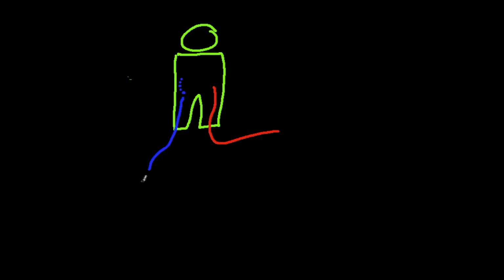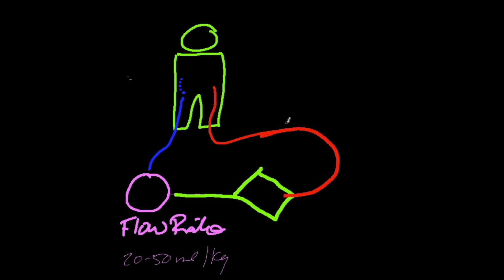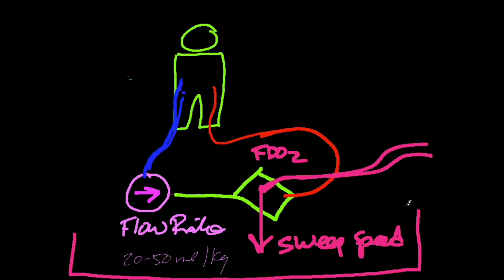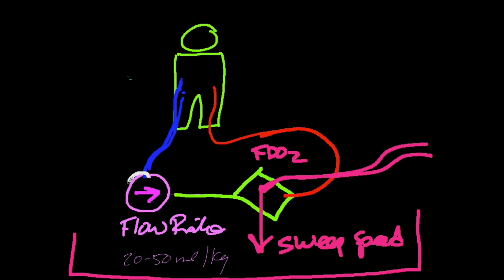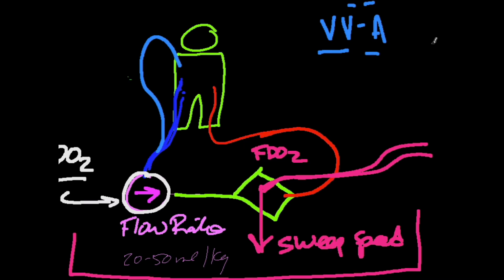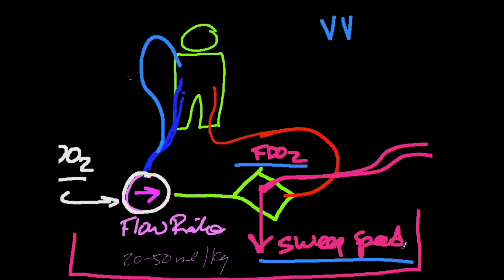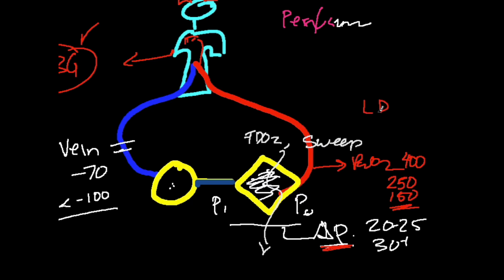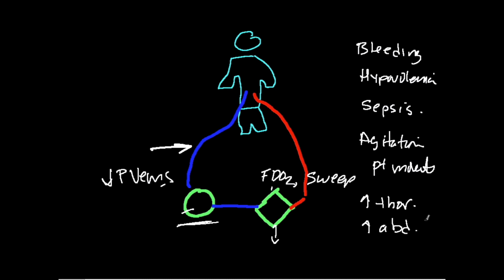Overview of ECMO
An overview of settings for ECMO as well as problems you will encounter with flow and circuit function.  Greater details on problems specific to VA and VV ECMO are provided on additional videos.